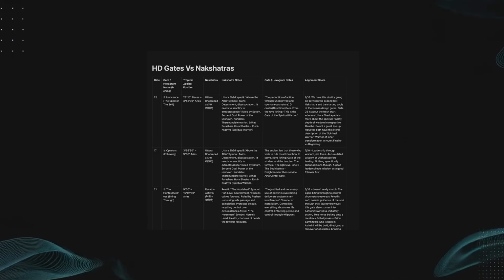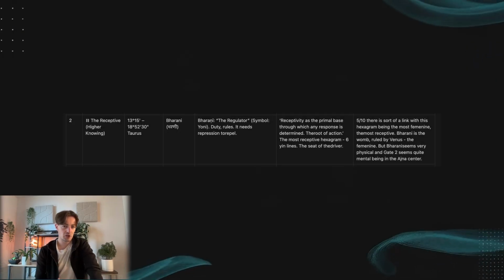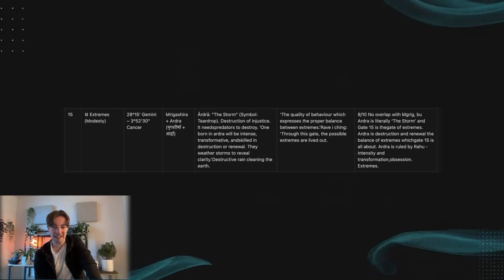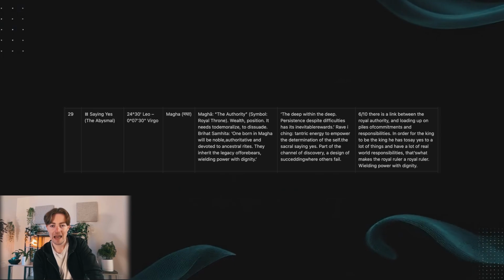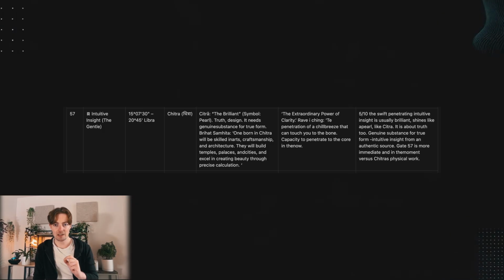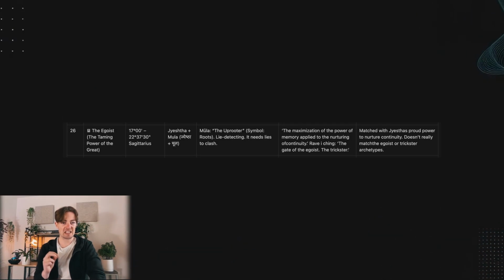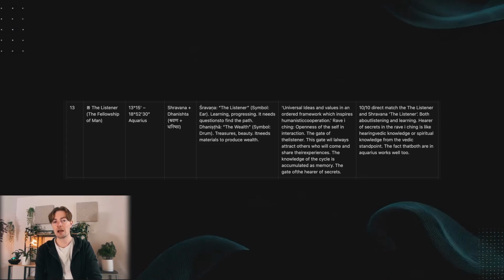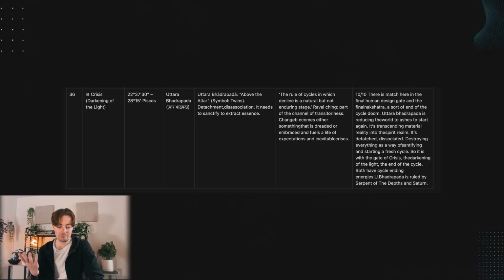I Mapped Every Human Design Gate to Astrology’s Nakshatras — Here’s What I Found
Most people study Human Design or Astrology in isolation. But what if these two ancient systems were meant to work together? In this video, I break down every Human Design Gate, its Human Design Gate and I Ching Hexagram meaning, and its closest corresponding Nakshatra. This is part 5 of a 10 part series on Astrology Vs Human Design.

🔮 Curious about your own chart? Book a personal reading and discover what it reveals about you

⏱ Timestamps

0:00 — Intro & Methodology Overview
1:52 — How to Compare Human Design Gates to Nakshatras
3:13 — Introducing the Comparison Table (Free PDF/Excel in Description)

4:01 — Gate 25 - Innocence / Innocence (Uttara Bhadrapada)
7:29 — Gate 17 - Opinions / Following (Uttara Bhadrapada)
8:43 — Gate 21 - The Hunter/Huntress / Biting Through (Revati / Ashwini)
11:27 — Gate 51 - Shock / The Arousing (Ashwini)
13:27 — Gate 42 - Growth / Increase (Ashwini)
14:59 — Gate 3 - Ordering / Difficulty at the Beginning (Ashwini / Bharani)
19:19 — Gate 24 - Rationalizing / Returning (Bharani)
20:45 — Gate 2 - The Receptive / The Receptive (Bharani)
21:54 — Gate 23 - Assimilation / Splitting Apart (Bharani / Krittika)
24:43 — Gate 8 - Contribution / Holding Together (Krittika)
25:59 — Gate 20 - The Now / Contemplation (Krittika / Rohini)
28:00 — Gate 16 - Skills / Enthusiasm (Rohini)
30:02 — Gate 35 - Change / Progress (Rohini / Mrigashira)
33:02 — Gate 45 - Gathering Together / Gathering Together (Mrigashira)
36:28 — Gate 12 - Standstill / Standstill (Mrigashira)
37:51 — Gate 15 - Extremes / Modesty (Mrigashira / Ardra)
39:52 — Gate 52 - Inaction / Keeping Still (Ardra)
41:03 — Gate 39 - Provocation / Obstruction (Ardra / Punarvasu)
43:22 — Gate 53 - Beginnings / Development (Punarvasu)
45:14 — Gate 62 - Details / Preponderance of the Small (Punarvasu)
47:08 — Gate 56 - The Wanderer / The Wanderer (Pushya)

1:04:45 — Gate 46 - Determination of the Self / Pushing Upward (Hasta)
1:07:05 — Gate 18 - Correction / Work on What Has Been Spoiled (Hasta)
1:09:39 — Gate 48 - Depth / The Well (Hasta / Chitra)
1:12:05 — Gate 57 - Intuitive Insight / The Gentle (Chitra)
1:14:54 — Gate 32 - Continuity / Duration (Chitra / Swati)
1:16:56 — Gate 50 - Values / The Cauldron (Swati)
1:18:34 — Gate 28 - The Game Player / Preponderance of the Great (Swati)
1:20:51 — Gate 44 - Alertness / Coming to Meet (Swati)
1:21:48 — Gate 1 - Self-Expression / The Creative (Swati / Vishakha)
1:23:24 — Gate 43 - Insight / Breakthrough (Vishakha)
1:24:41 — Gate 14 - Power Skills / Possession in Great Measure (Vishakha / Anuradha)
1:26:44 — Gate 34 - Power / The Power of the Great (Anuradha)
1:28:22 — Gate 9 - Focus / The Taming Power of the Small (Anuradha / Jyeshtha)
1:30:04 — Gate 5 - Fixed Rhythms / Waiting (Jyeshtha)
1:30:57 — Gate 26 - The Egoist / The Taming Power of the Great (Jyeshtha / Mula)
1:32:19 — Gate 11 - Ideas / Peace (Mula)
1:33:31 — Gate 10 - Behavior of the Self / Treading (Mula / Purva Ashadha)
1:35:01 — Gate 58 - Aliveness / The Joyous (Purva Ashadha)
1:37:00 — Gate 38 - The Fighter / Opposition (Purva Ashadha)
1:38:14 — Gate 54 - Ambition / The Marrying Maiden (Purva Ashadha)
1:40:02 — Gate 61 - Mystery / Inner Truth (Uttara Ashadha)
1:41:28 — Gate 60 - Limitation / Limitation (Uttara Ashadha)
1:43:05 — Gate 41 - Contraction / Decrease (Uttara Ashadha / Shravana)
1:44:14 — Gate 19 - Wanting / Approach (Shravana)
1:45:52 — Gate 13 - The Listener / Fellowship of Men (Shravana / Dhanishta)
1:49:31 — Gate 49 - Principles / Revolution (Dhanishta)
1:52:01 — Gate 30 - Clinging Fire / The Clinging Fire (Dhanishta)
1:53:20 — Gate 55 - Spirit / Abundance (Shatabhisha)
1:55:33 — Gate 37 - Friendship / The Family (Shatabhisha)
1:57:26 — Gate 63 - Doubt / After Completion (Purva Bhadrapada)
2:00:02 — Gate 22 - Openness / Grace (Purva Bhadrapada)
2:02:59 — Gate 36 - Crisis / Darkening of the Light (Uttara Bhadrapada)

- Podcast Version of this Video → [URL]

––– Learn More –––

––– Connect –––

The views in this video are personal opinions and do not constitute professional advice. This content is for educational and entertainment purposes only.